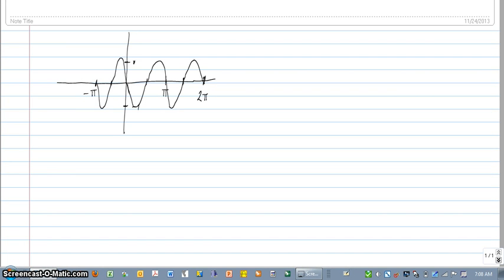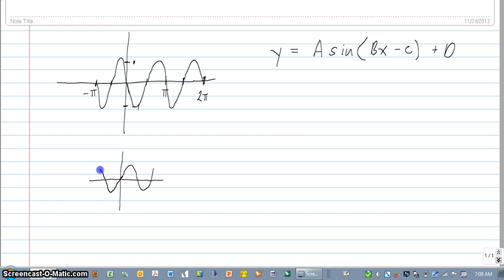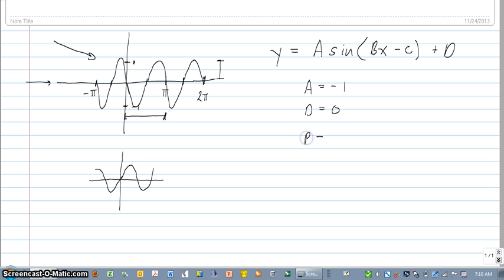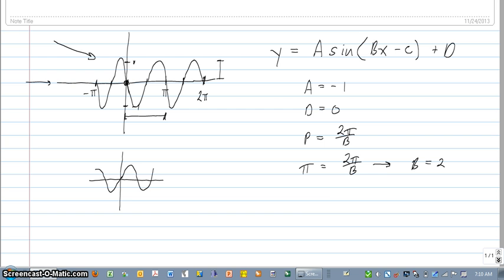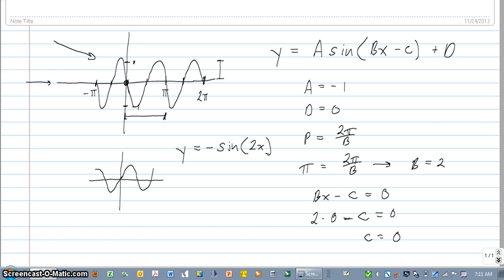How Do I Determine the Equation of a Trig Graph - Video 2